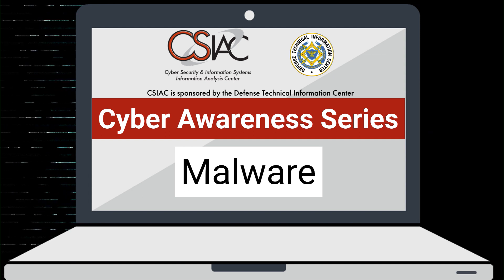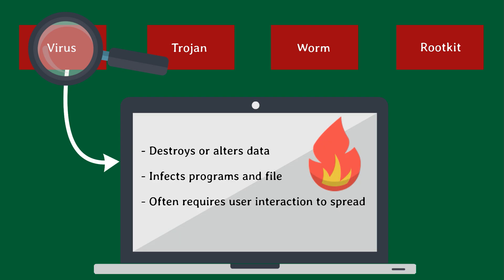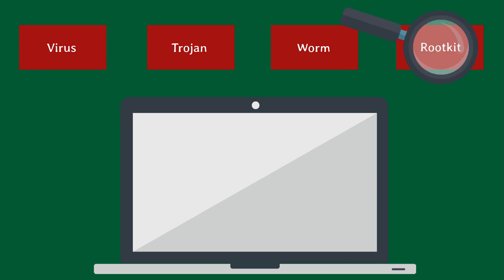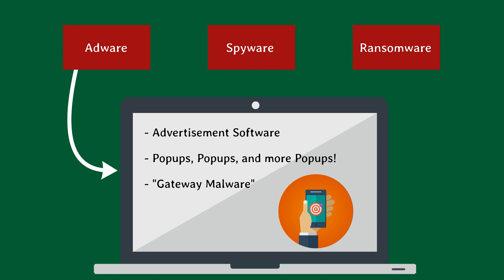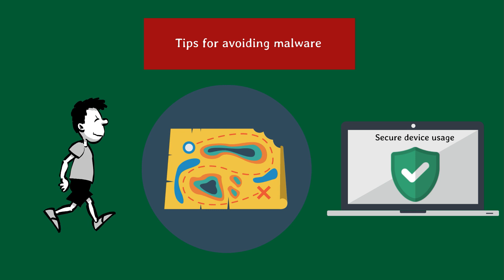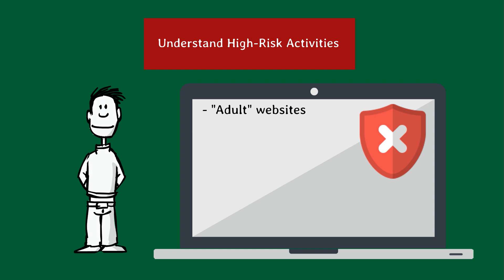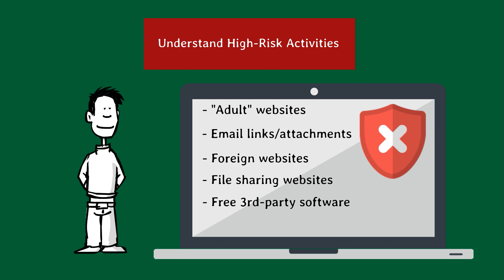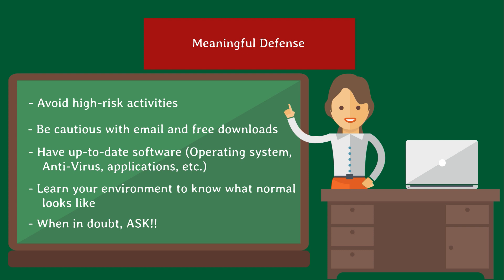Cyber Awareness - Malware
Malware continues to threaten organizations on a daily basis. However, did you know that your simple everyday practices and tendencies could actually be part of the reason why your organization is compromised? This video explores modern malware behavior as well as practical techniques for avoiding infection.